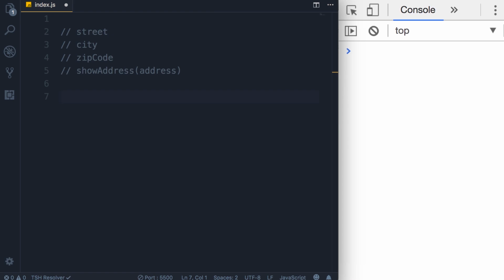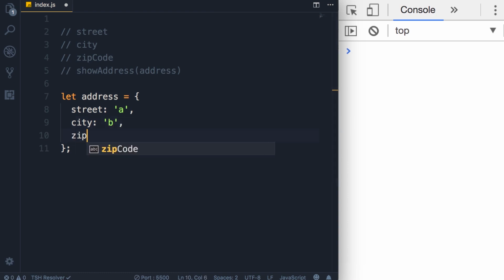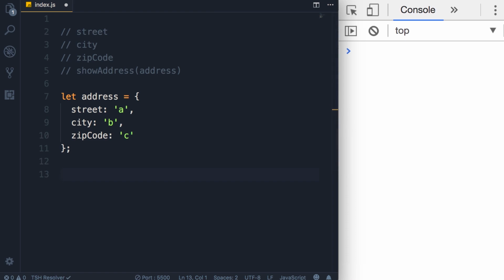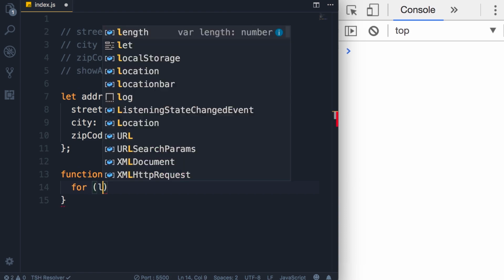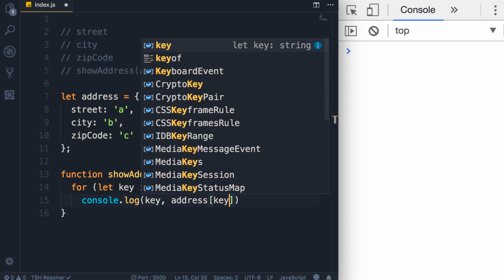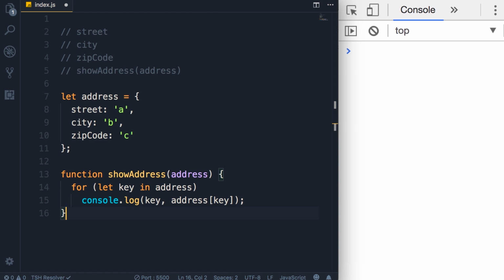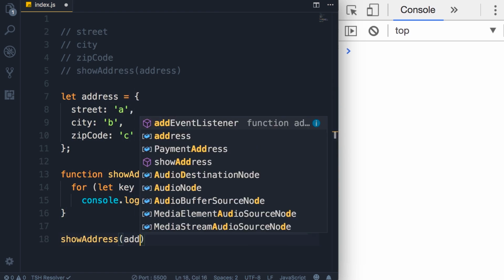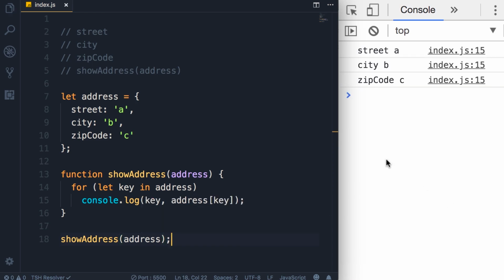60 Exercise 1 Address Object